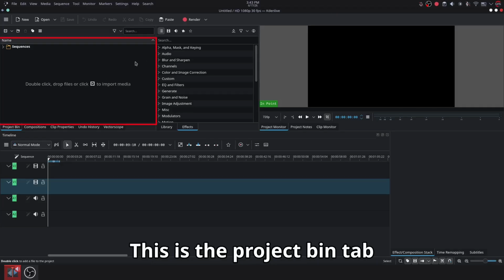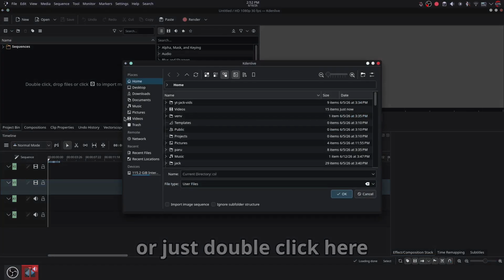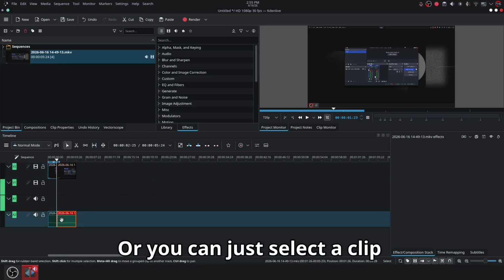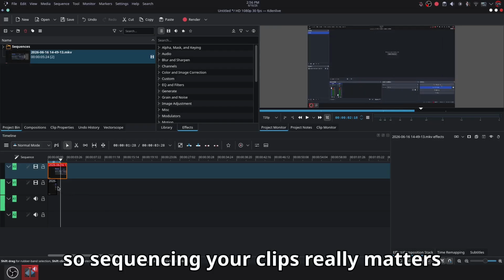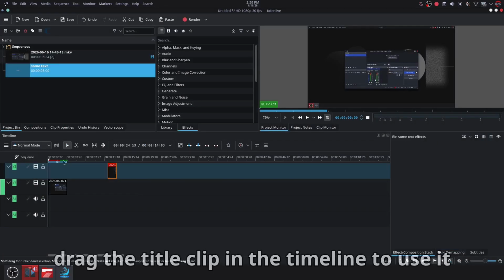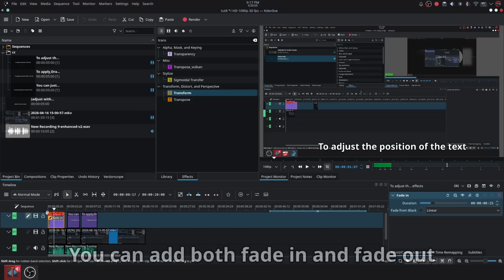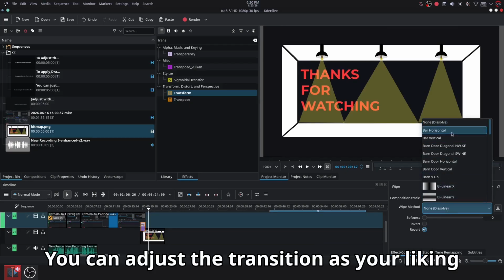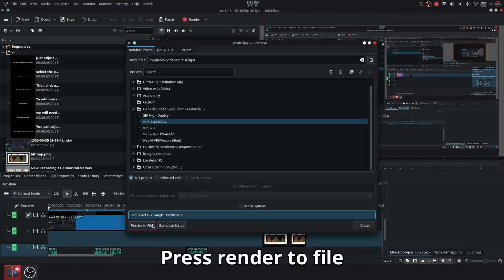kdenlive basics for beginners | getting started in kdenlive | ediitng basics in kdenlive linux,win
Hi!This video was completely made by me in the form of volunterring :)
this is a basic tutorial video in which i teach you the basics of kdenlive on linux or windows
kdenlive tips and tricks
to your desktop or other location
this video was recorded using obs
this video was edited using kdenlive
the thumbnail was created using gimp
the endscreen was made using inkscape
all of this was performed on Arch linux btw!